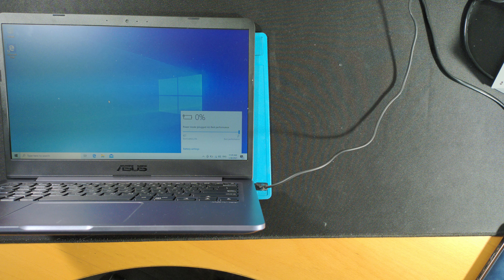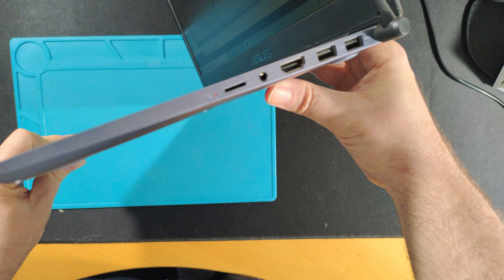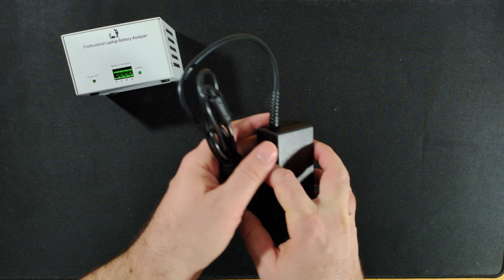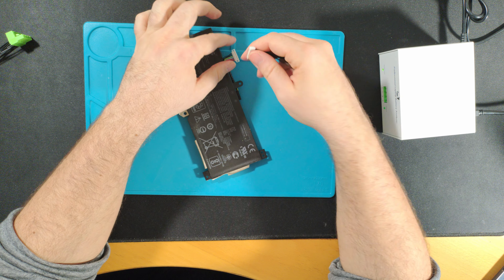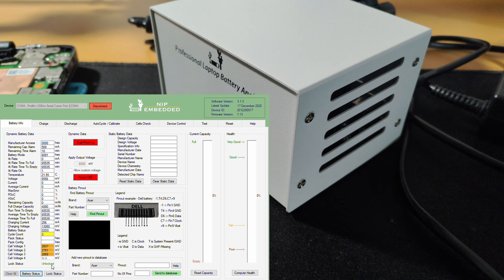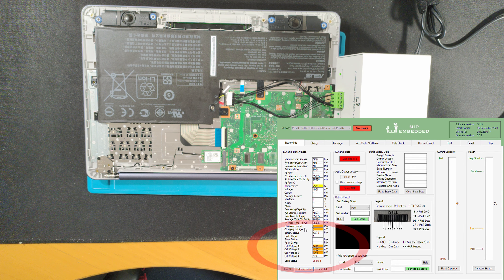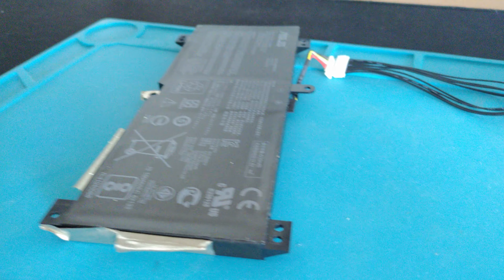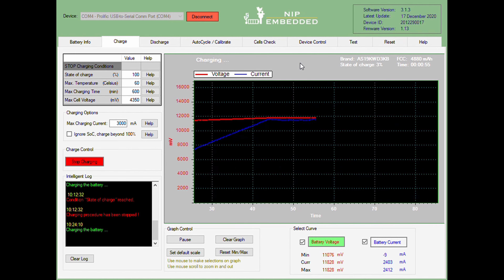FIX your laptop battery with this tool! - NLBA1 Professional Laptop Battery Analyzer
➤➤ Professional equipment for testing laptop batteries.

➤ Compatible with classic detachable laptop batteries and new flat internal batteries.
➤ Can diagnose faulty laptop batteries that are not detected by the laptop.
➤ Measures internal cell resistance and displays how good are the cells (Good, Poor, Bad).
➤ Measures real battery capacity.
➤ Ideal for laptop repair shops.

Purchases made through some store links may provide some compensation to MakaiTechReviews.

➤BTC Address: 3GkUsxjk4KnUnnAc6hxjqJ2Khb9ApBhr7y

➤XRP Address: rDsbeomae4FXwgQTJp9Rs64Qg9vDiTCdBv
➤Deposit Tag: 69855509

➤LTC Address: MM5c7zHugTnNy1ziF8YsxYG7yUM7Z9C4gx

➤ETH Address: 0x5dc7443b92d19f94a871b06b39a837de87cc1247
Set gas limit to 36000 or higher to ensure your transaction gets processed.

➤BCH Address: 3AgEKqSJucMq6L5GHAFLdm8AG7ep1oso9c